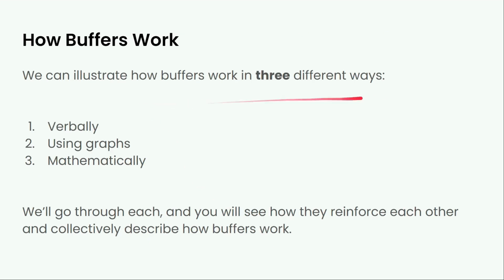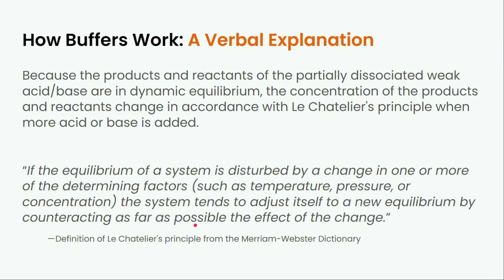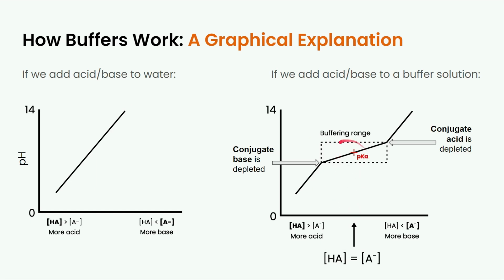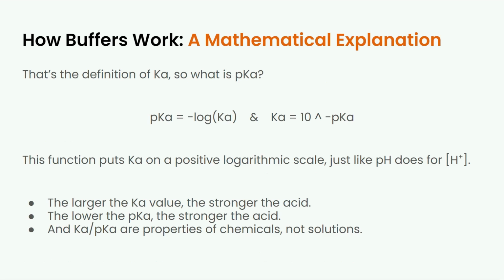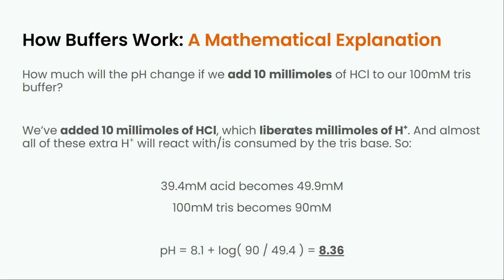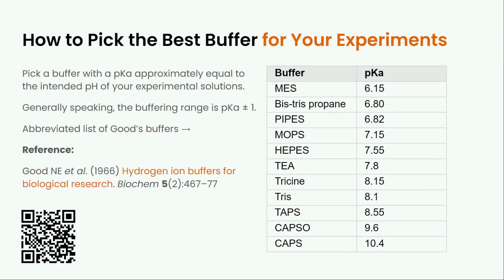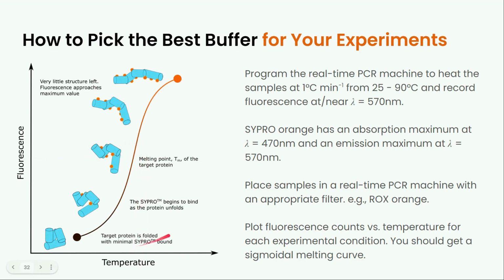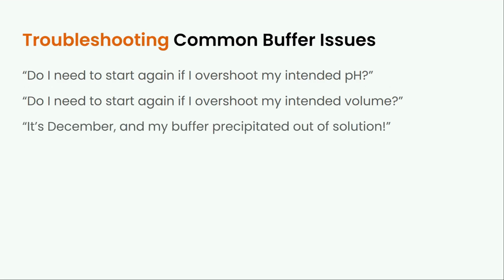Back to Buffer Basics: Everything You Need to Know About Buffers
Originally broadcast on 20-Nov-23.

Buffers are critical to nearly all our experiments. Poorly prepared buffers lead to:

❌ Failed Western blots.
❌ Poor protein yields.
❌ Flat binding curves.
❌ Wasted time.

They ensure that things run smoothly by maintaining the pH level in lab solutions, which is crucial to keep our target molecules stable and get reliable results.

Understanding why you need buffers, knowing how to choose the right one, and troubleshooting buffer issues are fundamental skills you can apply to make all your experiments better—and you only need to learn how to prepare them correctly once.

In this webinar, we're diving deep into the world of buffers.

We'll explore how to select the best buffer for your experiments, share practical tips on preparing buffer solutions, and troubleshoot any hiccups that might come your way.

Plus, we'll demystify key concepts like pH and pI.

Boost your bioscience career with our upcoming webinars covering technical, vocational, and soft skills